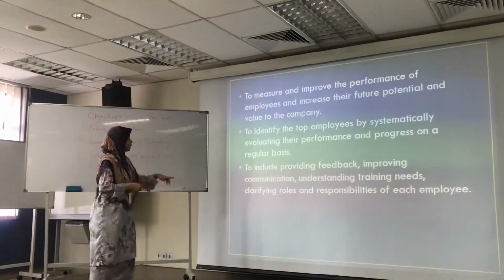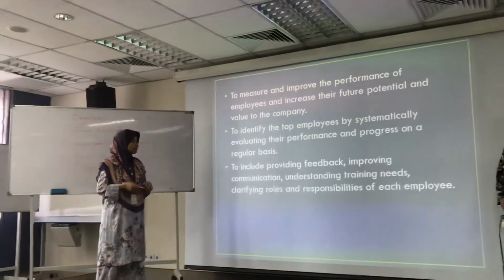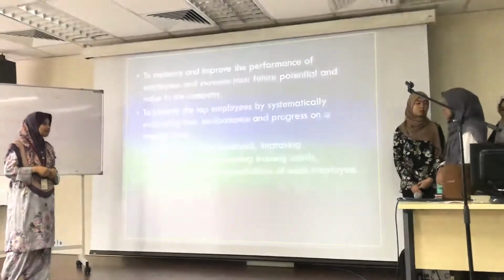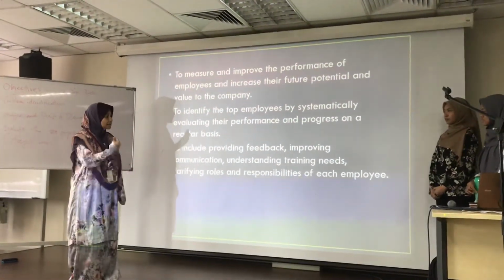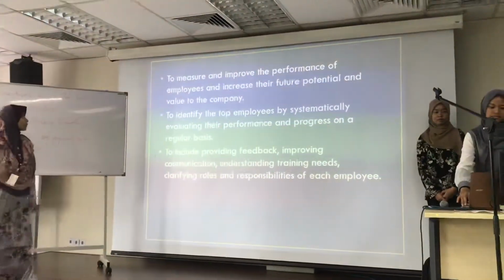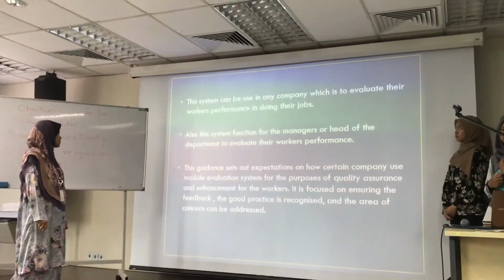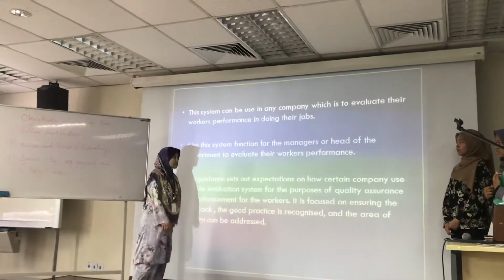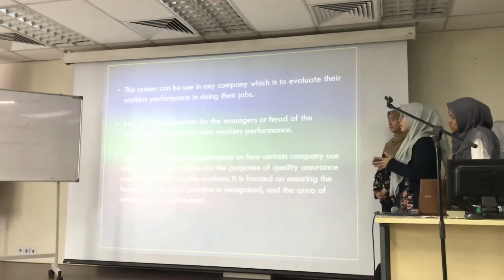Proposal presentation F4 performance appraisal system